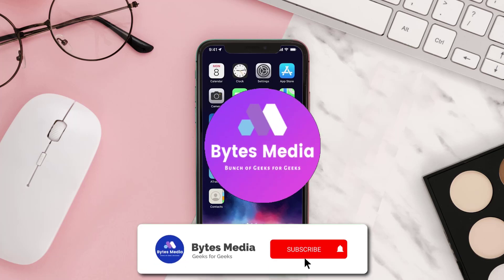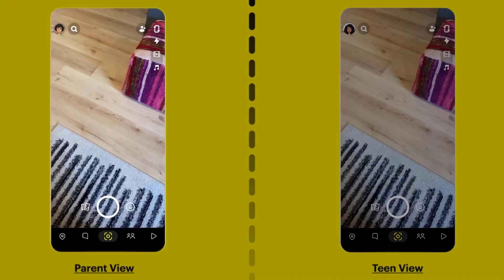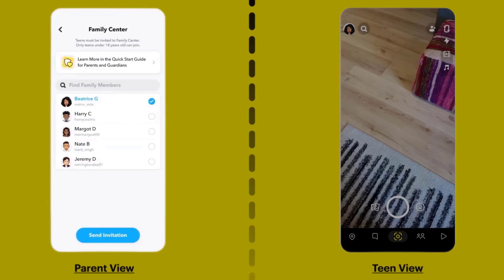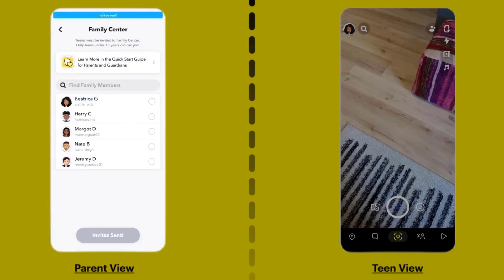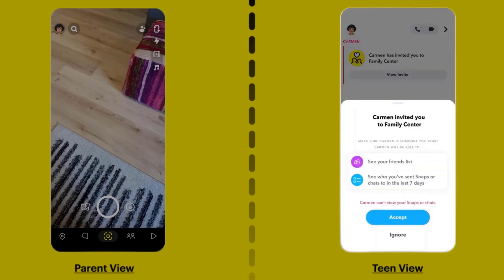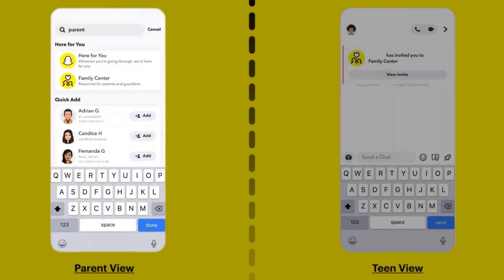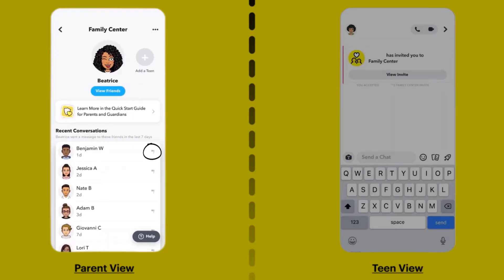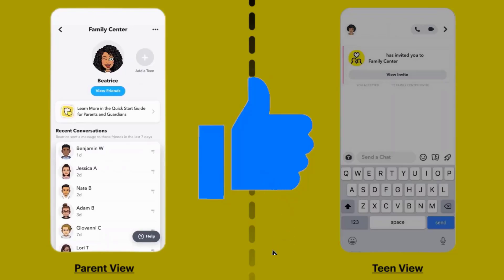How to Use Snapchat Family Center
In this video, I'll show you How to Use Snapchat Family Center. This is the easiest and fastest way to Use Snapchat Family Center. Make sure you watch until the end of this video to find out How to Use Snapchat Family Center on Android and iPhone. These methods work on Android as well as iOS 11, iOS 12, iOS 13 and iOS 15. Hope you enjoy!

Video Parts:
00:00 Intro: How to Use Snapchat Family Center
00:08 Send Invitation (Parent)
00:41 Accept Invitation (Teen)
00:59 Monitor Snapchat Activity (Parent)
01:22 Outro: Conclusion

Topics Covered:
Bytes Media
how to
snapchat parental controls
snapchat family center
snapchat family center black screen
snapchat family center not working
how to delete snapchat account
is snapchat safe
what is snapchat
how to use snapchat
snapchat which country app
can snapchat be monitored by parents
snapchat parental controls iphone
snapchat parental controls android
how to enable snapchat parental controls
ios
android
app
snapchat app